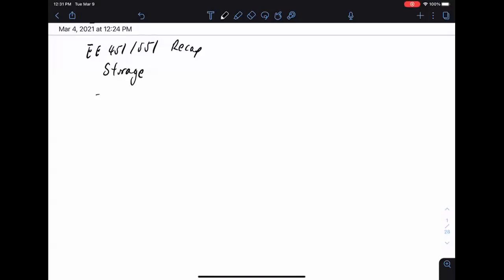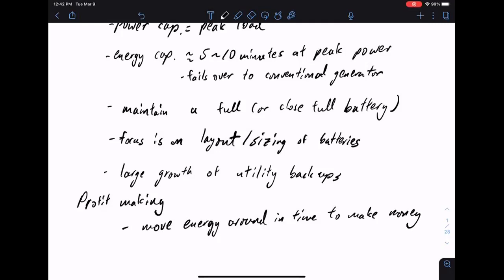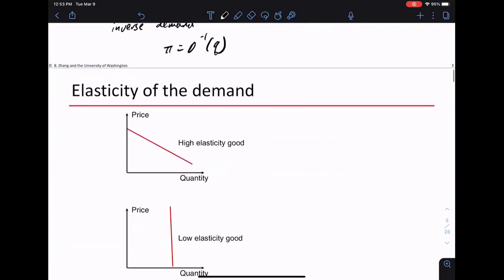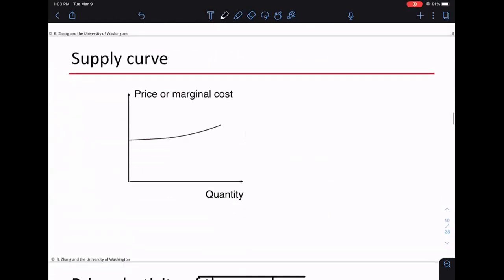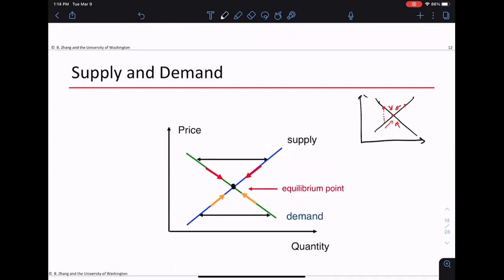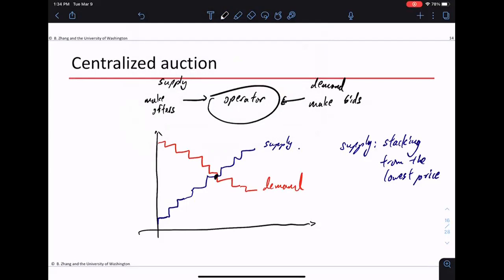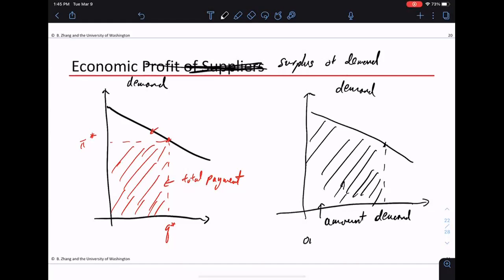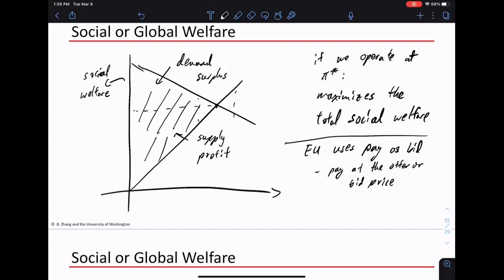EE 451/551, Lecture 18